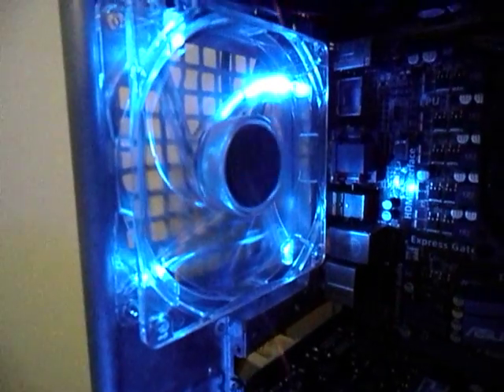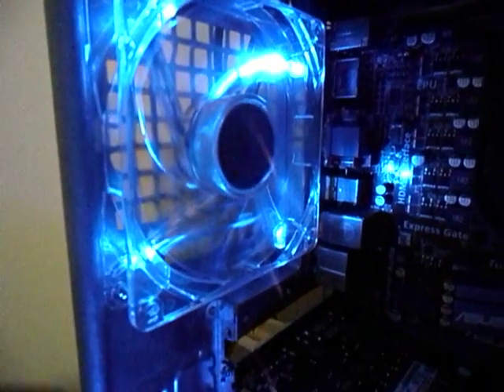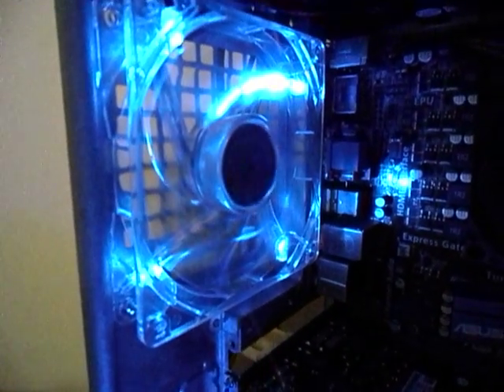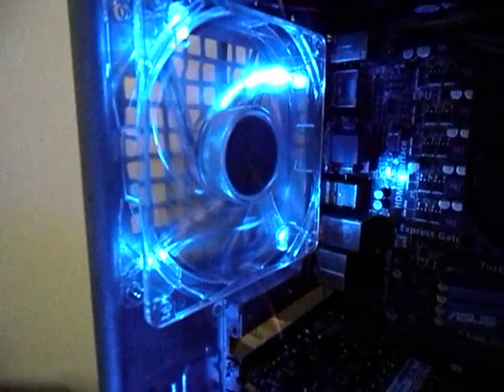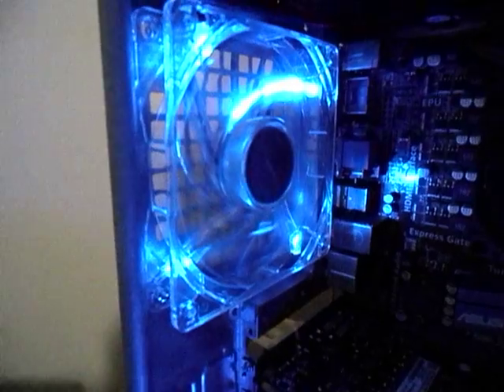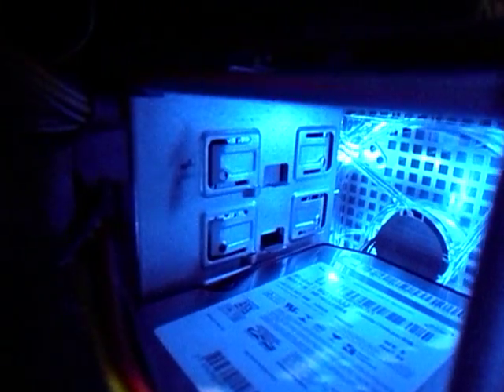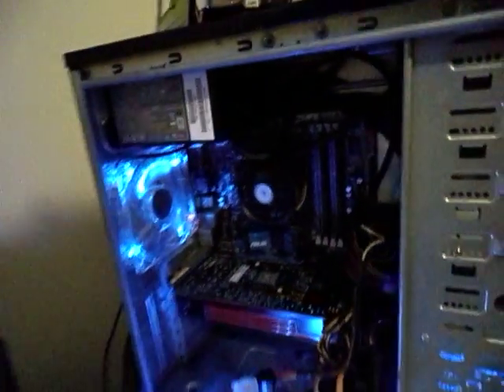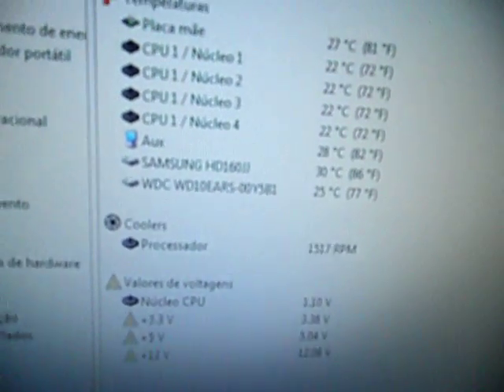My PC 2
Meu Pc Pra Jogos:
* Atlhon II X4 630
* 4GB DDR3 KINGSTON
* Mobo ASUS MRA88TD-M
* 1 TB WDC WD10EARS
* OCZ STEALTHSTEAM X2 600W
* XFX RADEON 6870 BLACK EDITION
* SAMSUNG SYNCMASTER 931BW
* 2 -120MM MICROBOM FANN
* 1 - 92MM FORTEK FANN